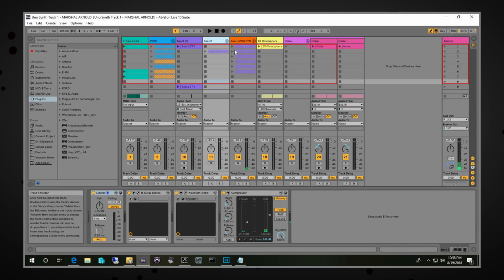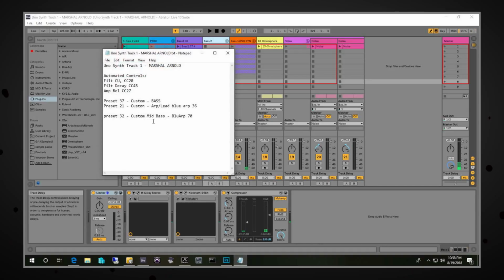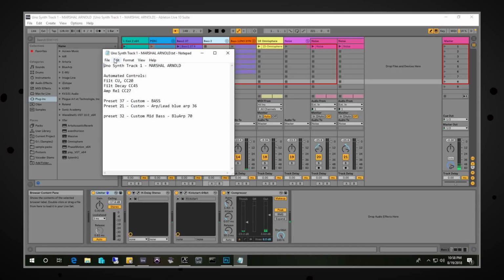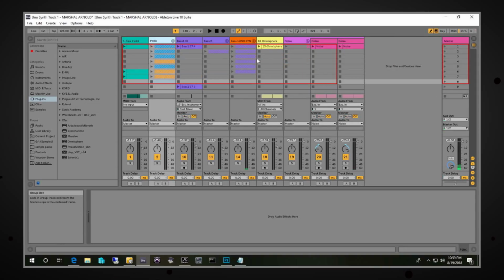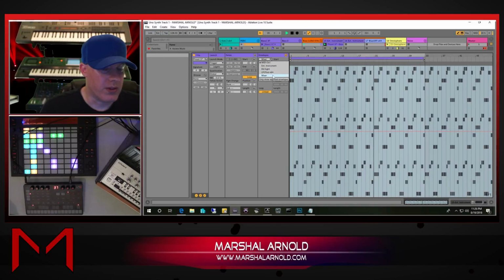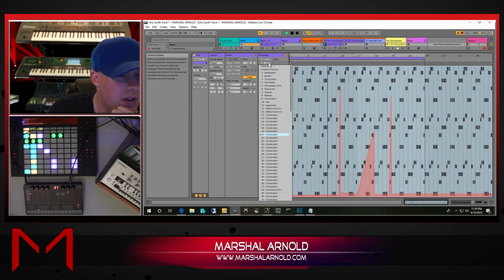The UNO Synth Sounds Amazing!! - Live Stream 08/19/2018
Yup, this $199.99 USD analog mono synthesizer from IK Multimedia sounds absolutely incredible! In working on a little demo tune I found myself shocked at how fun it was to work with! The sounds I was able to create and sequence within my usual workflow again was amazing! Inspiration poured out of this synth and now I'm focusing on a full release using mostly this synth! Tonight I will show you where I am in the production and will continue on during the live feed.

NEWS!! I was recently a guest on the Echo Kast Podcast with fellow synth enthusiast Echo Kraft! Be sure to check out the show below!

Looking for the Bumper music I made some weeks ago? Grab the Bumper Music pack below! I will be updating this pack so keep checking with the channel for updates!